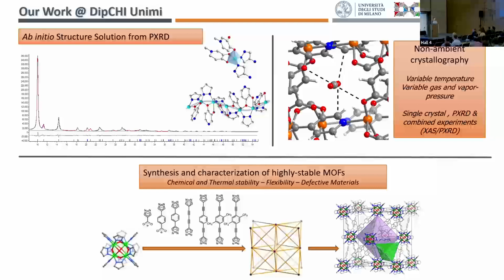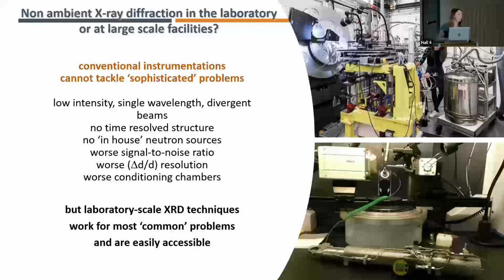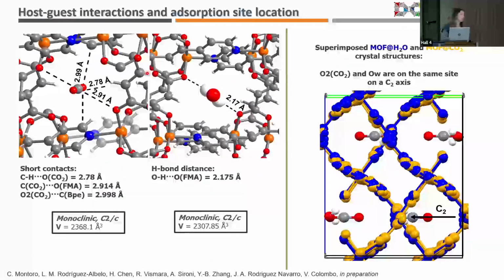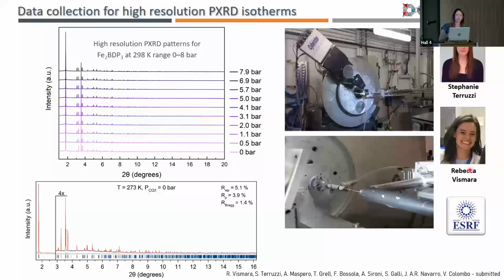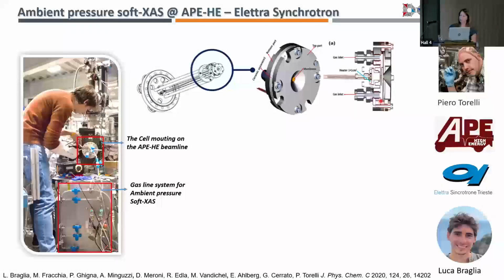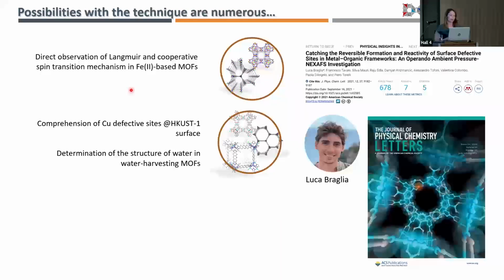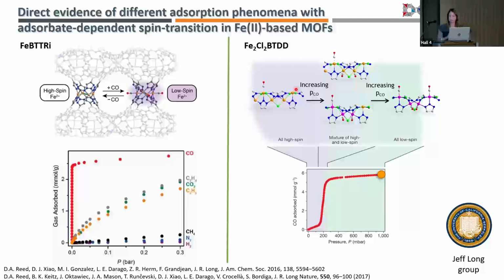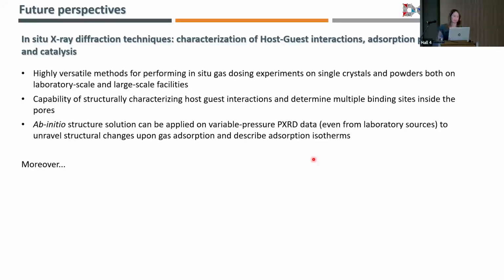MOF2022 - X-ray ‘eyes’ for the description of unprecedented details... - Valentina Colombo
Lecture Title: X-ray ‘eyes’ for the description of unprecedented details in MOFs adsorption and catalytic processes